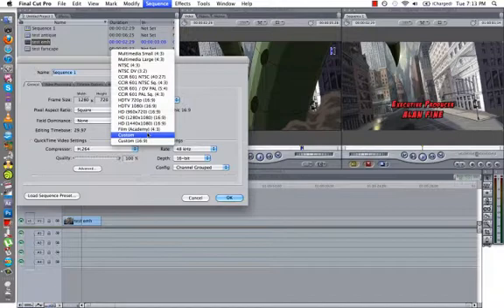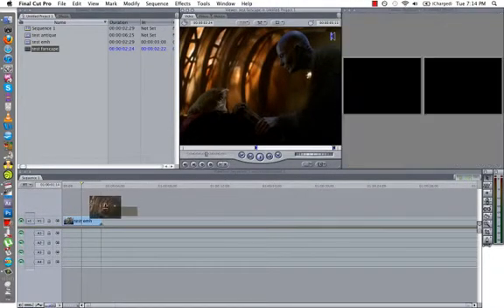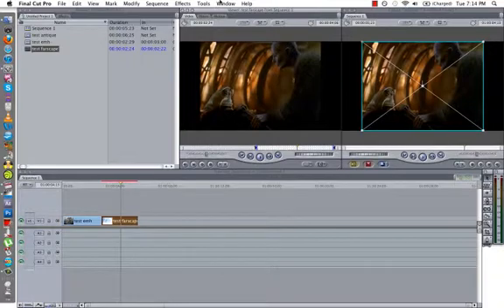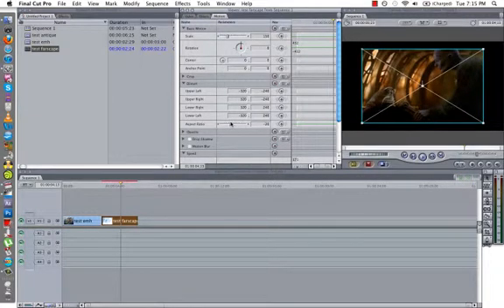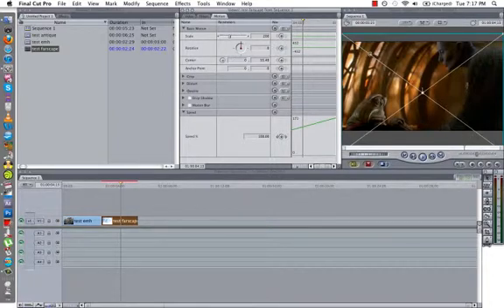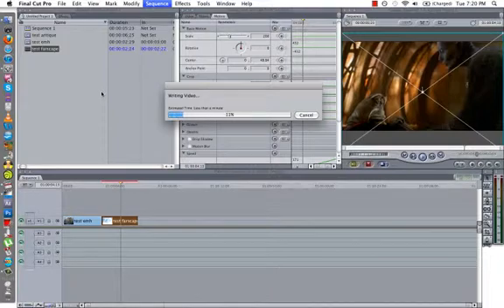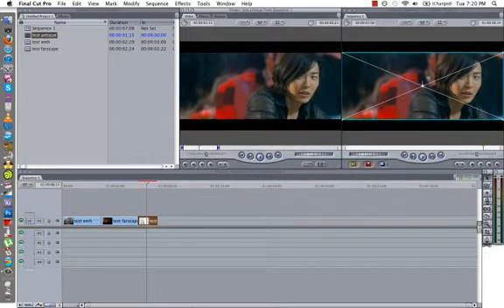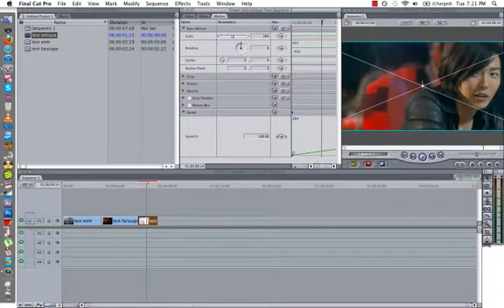Vidding Tutorial: Aspect Ratio: The Multivid (2 of 2)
Goes through the steps in making a multi-sourced, multi-aspect-ratio vid without squooshing or letterboxing any of the footage. (part two of two)